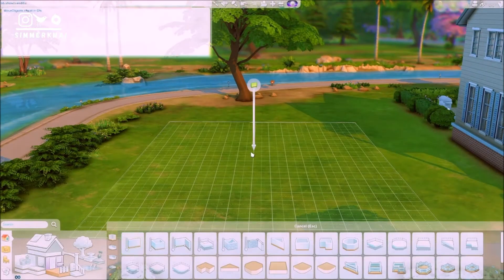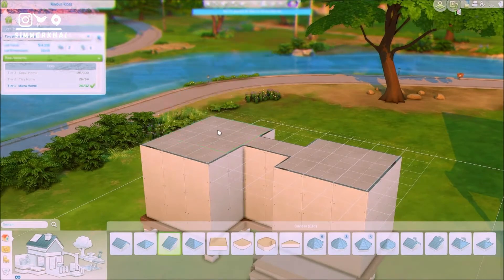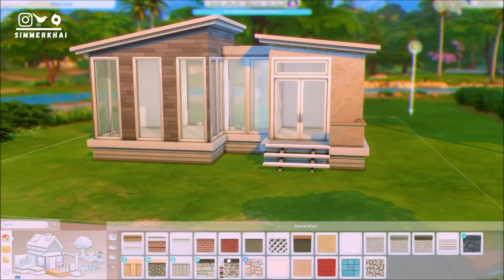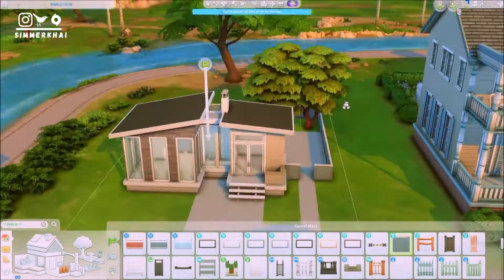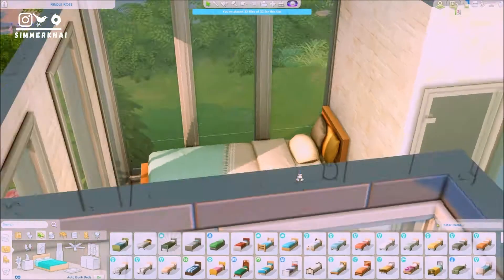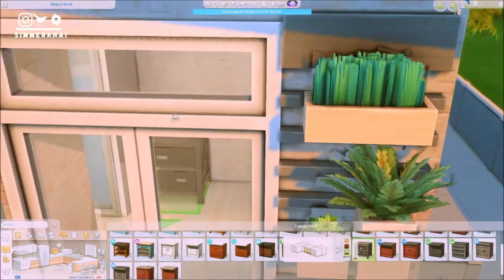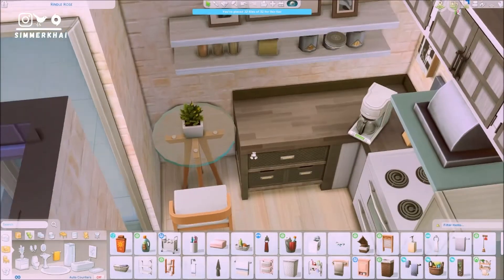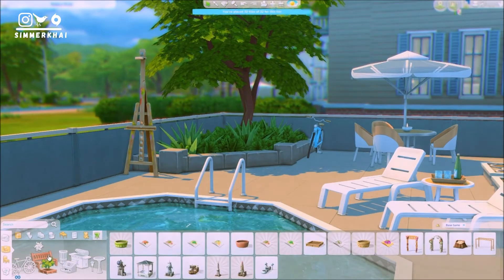GLASS MICRO | Sims 4 Speed Build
-💎OPEN ME 💎-

Hey everyone! In this video, I am building a micro homme in Willow Creek!

Leave a comment of what you think about this build or any ideas for my next speed build! 🤩

Love,
simmerkhai 🌈❤️

P.S.: Don't forget to use bb.moveobjects ON before placing the build!